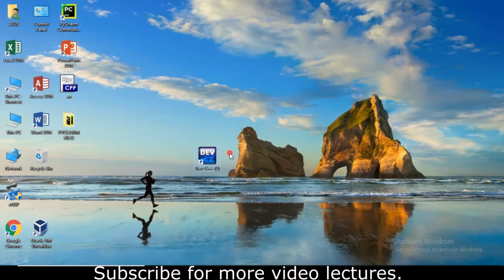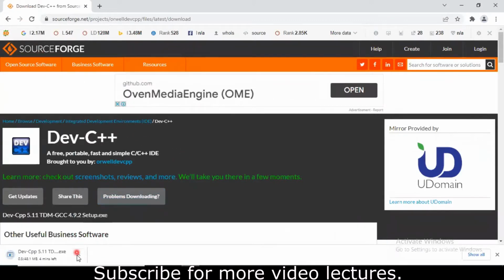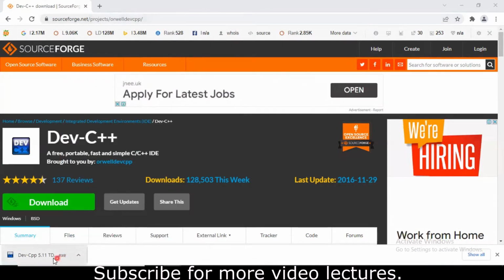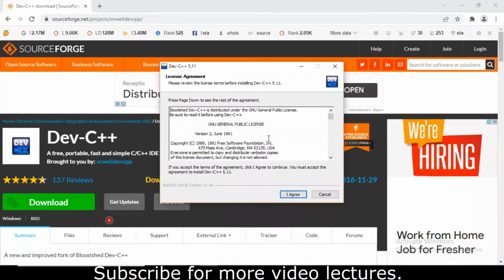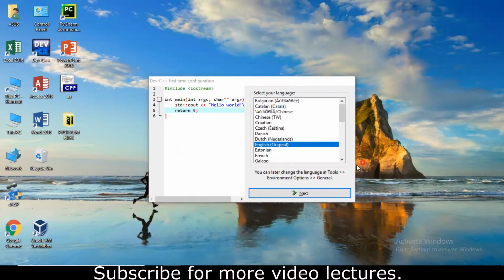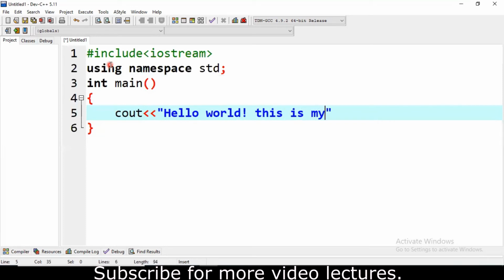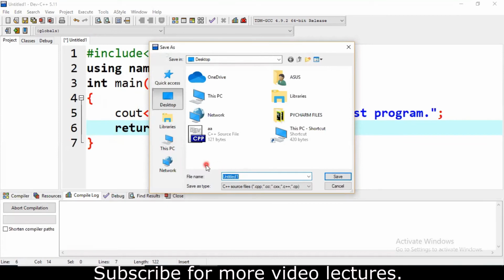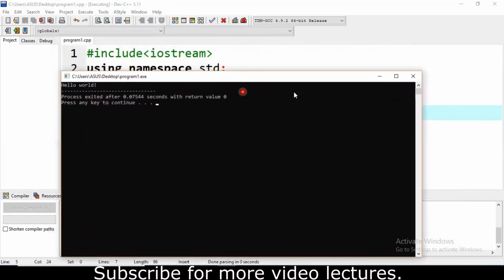How to download and install Dev C++ || Dev C++ Installation and downloading || Dev C++ programming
How to install and download Dev C++ for c and c++ programming.
Download and install C and c++ programming.
You will learn How to install dev c++ in windows 10,

How to install dev c++ in windows 7

How to install dev c++ in laptop

How to install dev c++ in windows 10 for c programming

How to install dev c++ in windows 8

How to download dev c++ foe windows 10

Dev C for windows 10

Dev c++ download

Dev c++

Install and download dev c++

C++ programming

Dev c++

How to install dev c++

How to install dev c++ Understand education

Understand education

Download and install dev c++

Dev c++ ko install kaisy karien